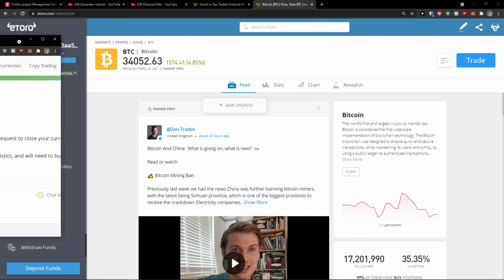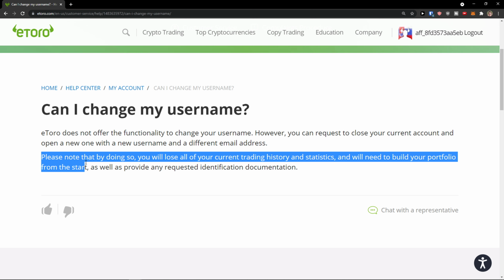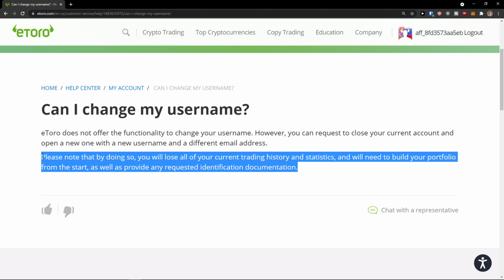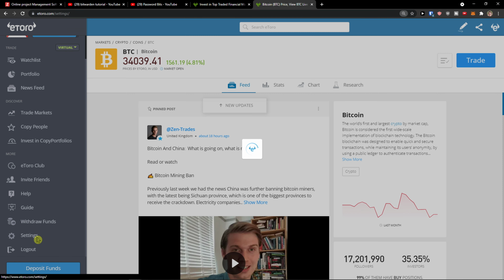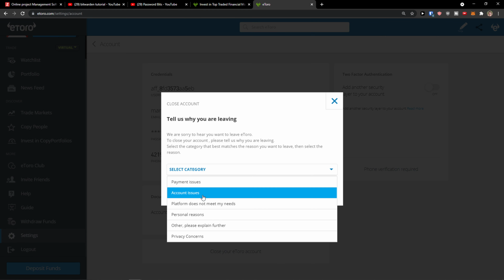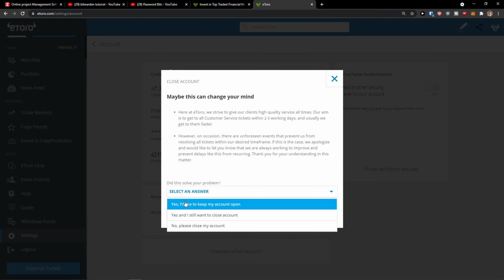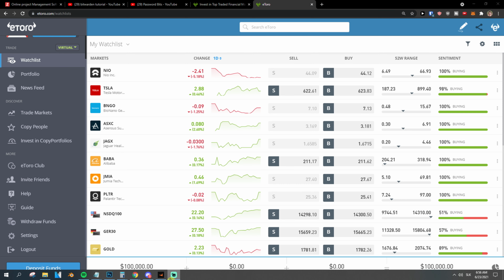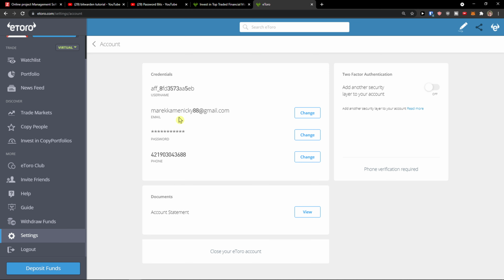How To Change Username In Etoro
BONUS up to €50:
🎁 Sign up through the link below, deposit €200, and get an asset worth up to €50 added to your portfolio.